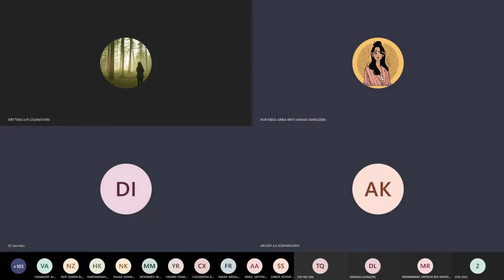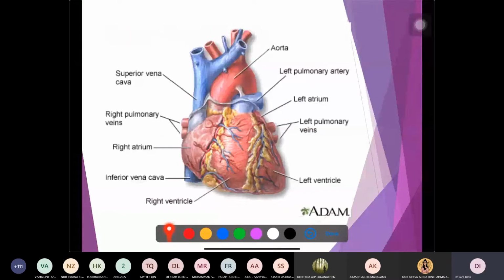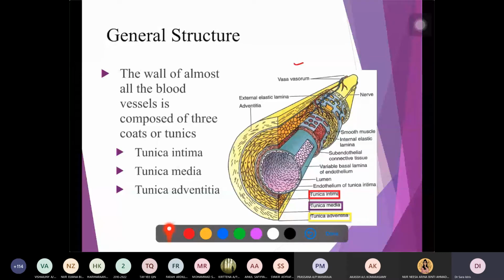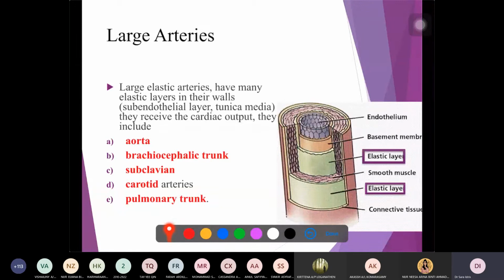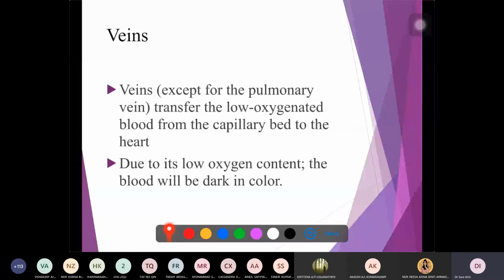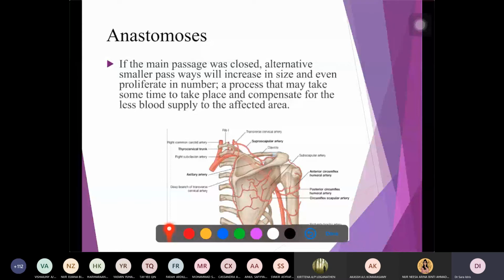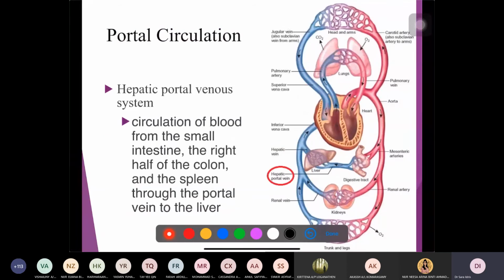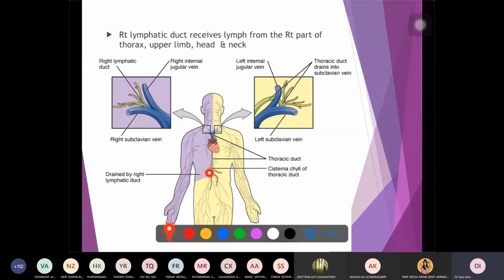(ANATOMY) 7. Intro to Circulatory and Lymphatic system